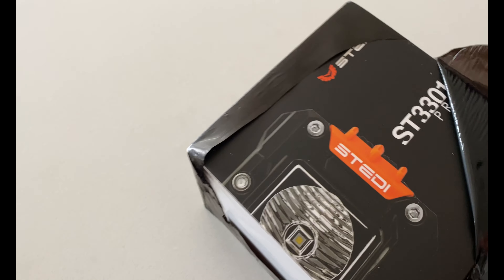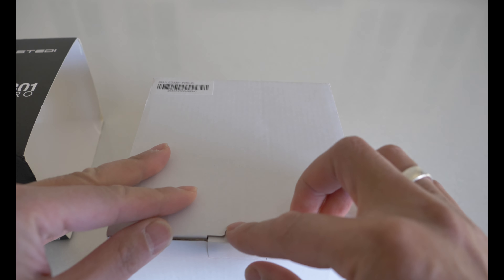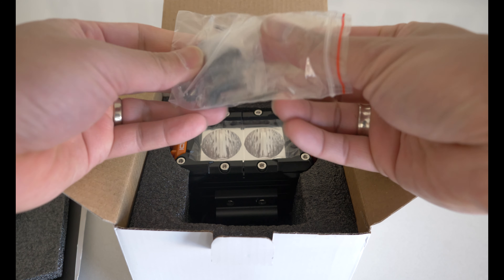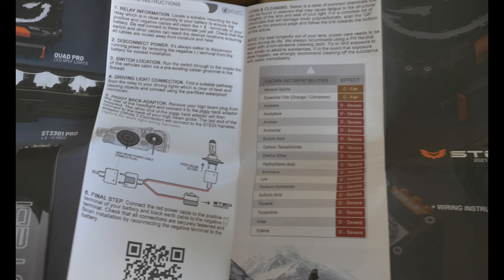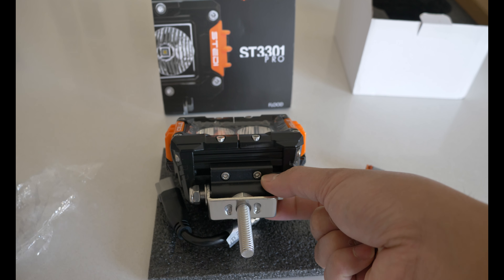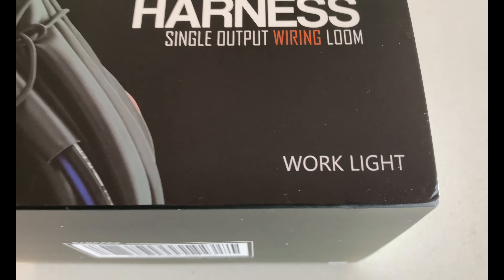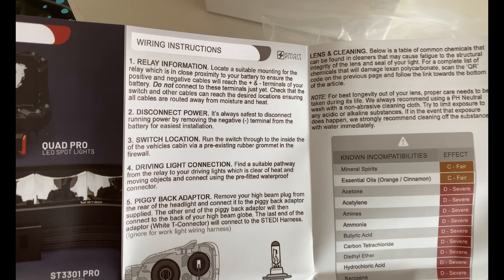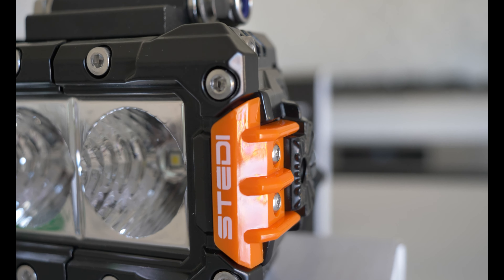STEDI st3301 pro 4.6 2 LED work LIGHT Unboxing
I bought a Stedi Led Work Light for my Ford Ranger Build to use for Off-roading, 4X4, 4wd and Camping.